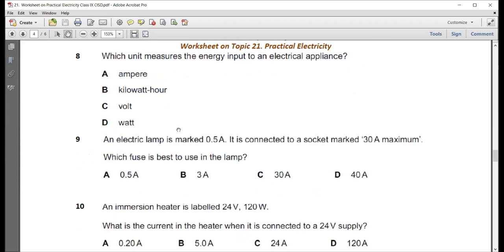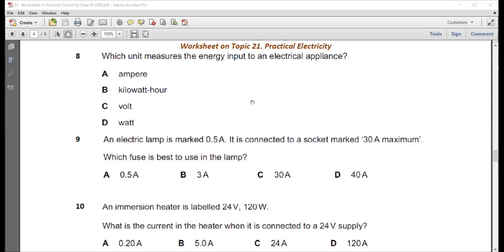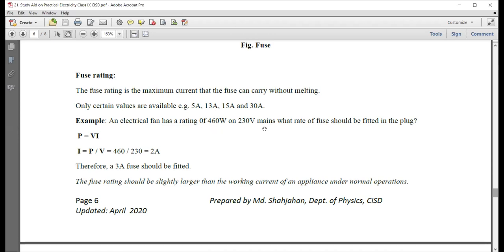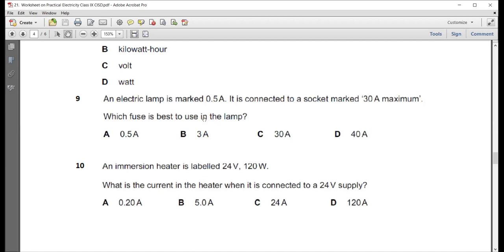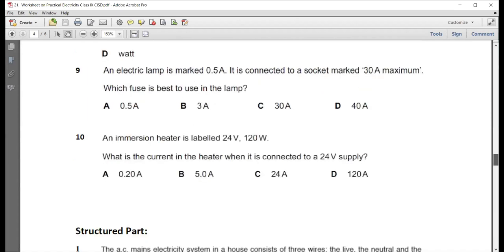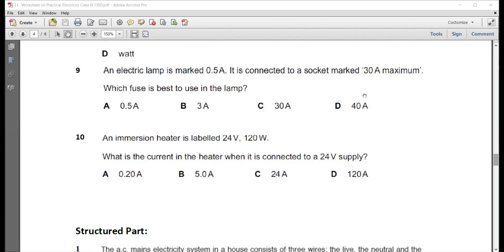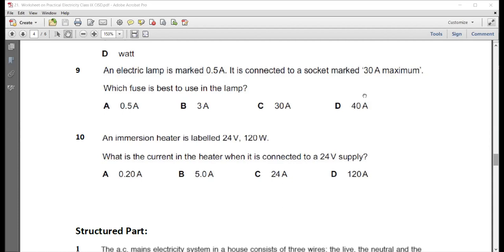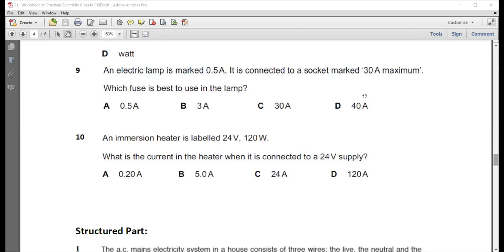Class IX 15 06 2020 Revision, Worksheet 4 last part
Here we discussed fuse rating in details... Besides, we had discussions on question patterns and Final Exam Syllabus.